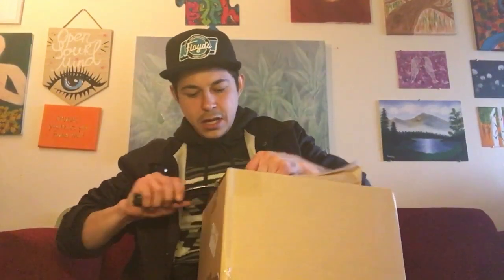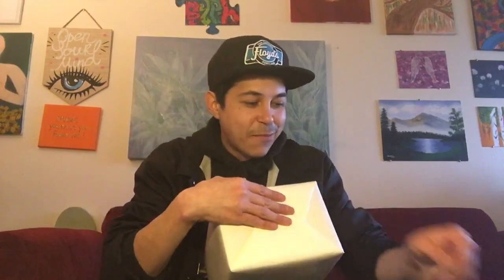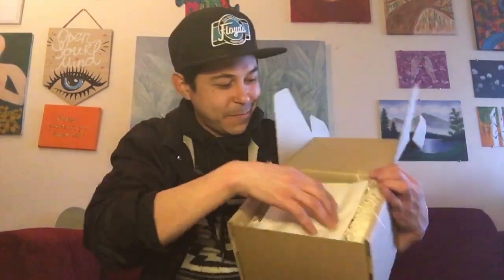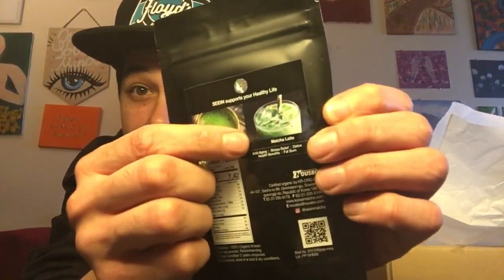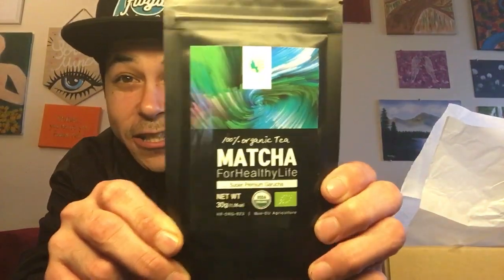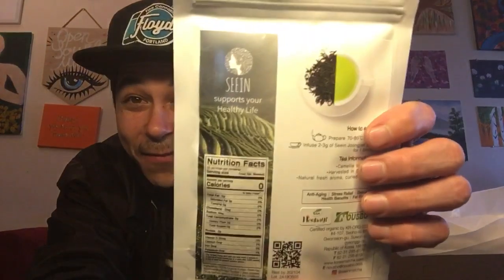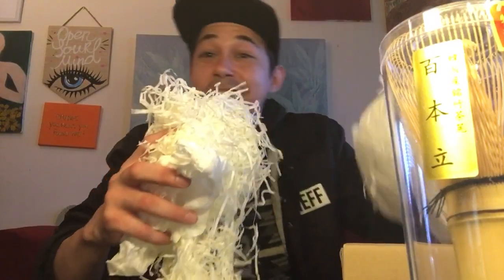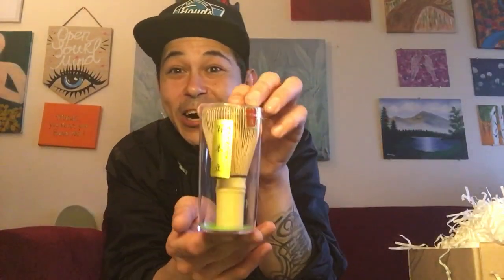Unboxing Matcha Green Tea box from Nousbo Co.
Matcha and Green tea review from the company Nousbo.
This organic green tea is sourced primarily from traditional tea agricultural systems in Korea's Hadong and Jeju regions, using traditional harvesting methods.
Reviewing the gifts sent from Nousbo Co.